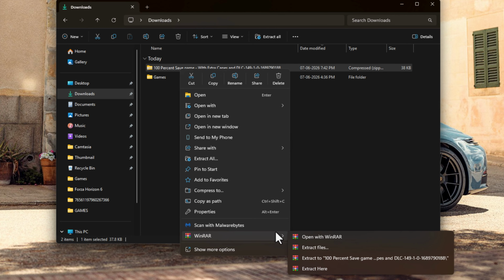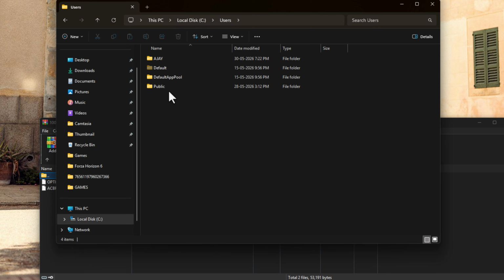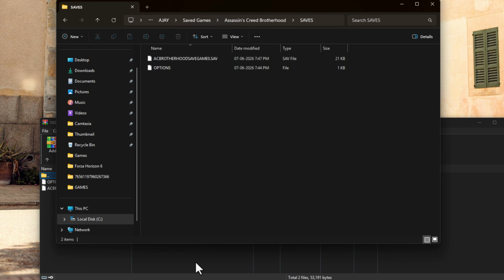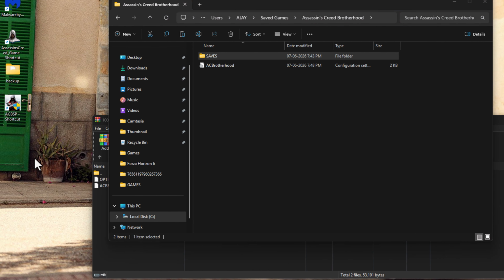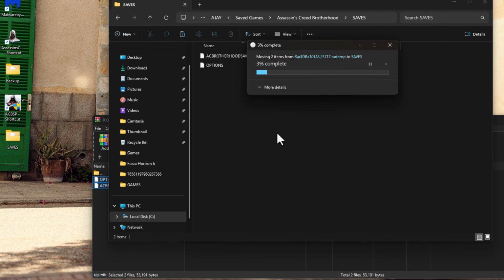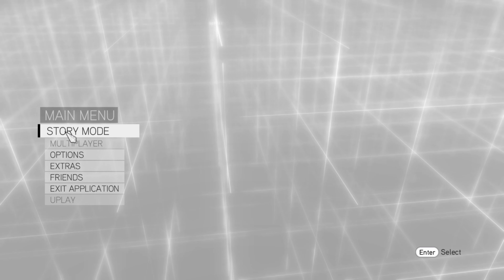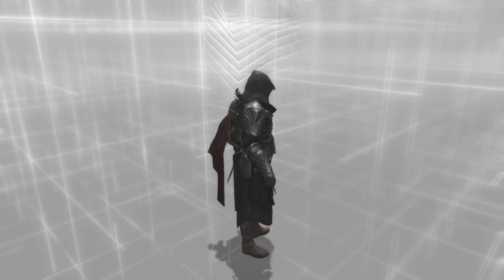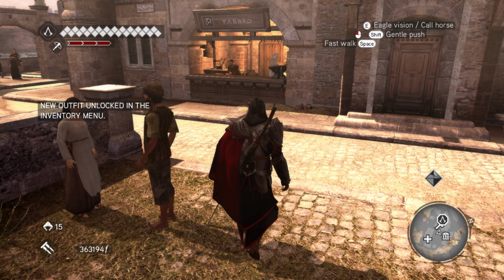How to Install a 100% Save File in Assassin's Creed: Brotherhood (2026 Easy Guide)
In this guide, I'll show you how to install a 100% save file in Assassin's Creed: Brotherhood in 2026. A completed save file unlocks all missions, weapons, armor, collectibles, upgrades, and other content, allowing you to enjoy the game without replaying the entire story. This easy step-by-step tutorial covers downloading, locating the correct save game folder, backing up your existing saves, and installing the 100% save file correctly. Follow along carefully and get your Assassin's Creed: Brotherhood save working in just a few minutes.

00:00 Preview
00:06 Start
00:46 Results